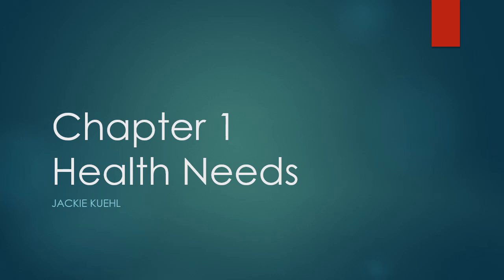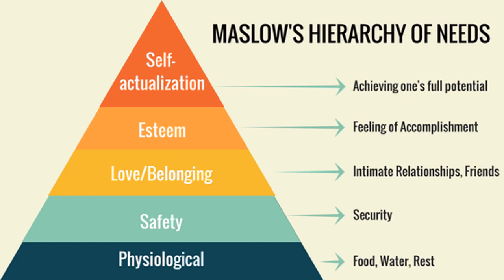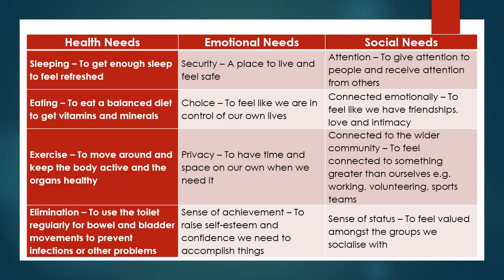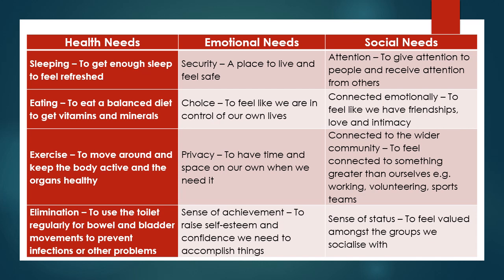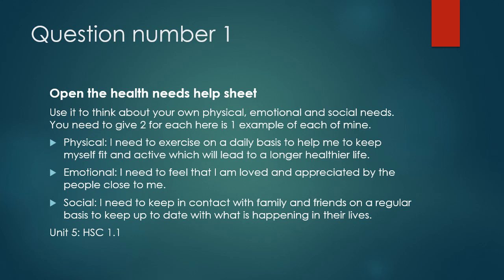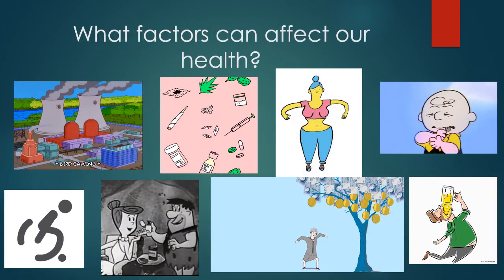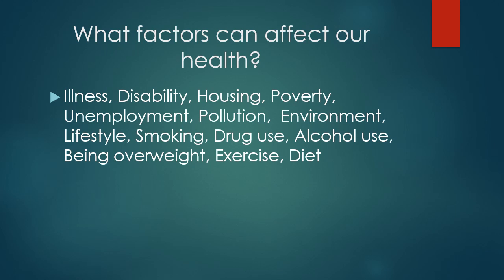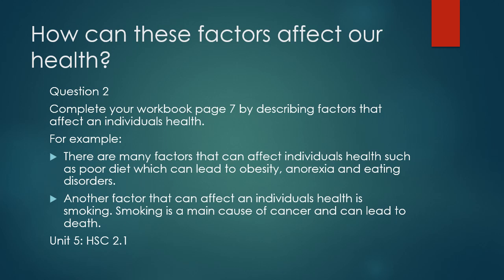Health Needs Chapter 1